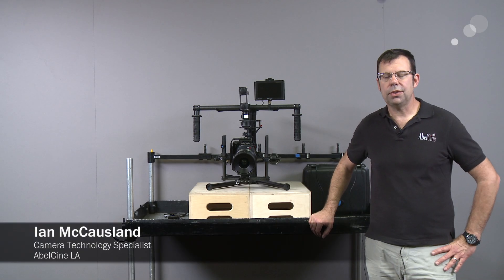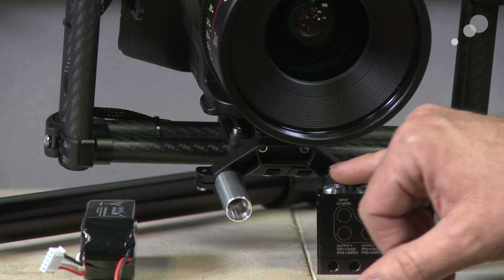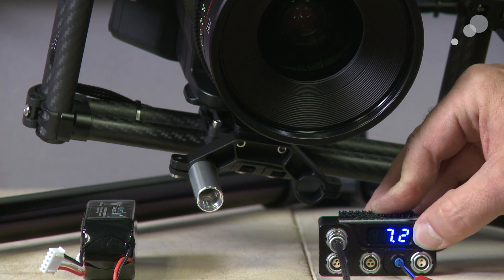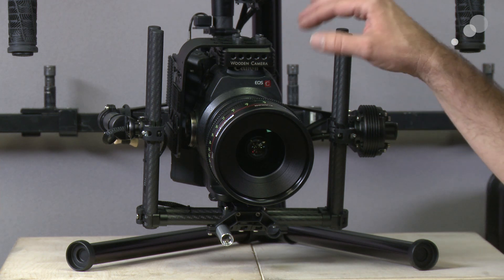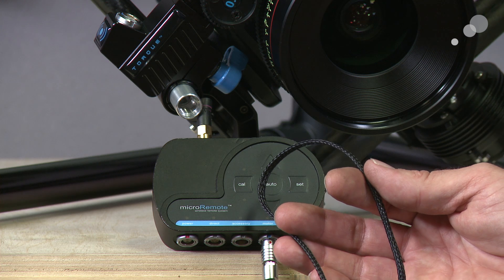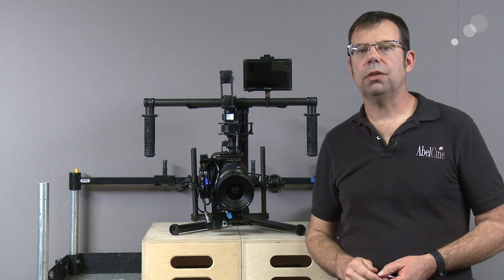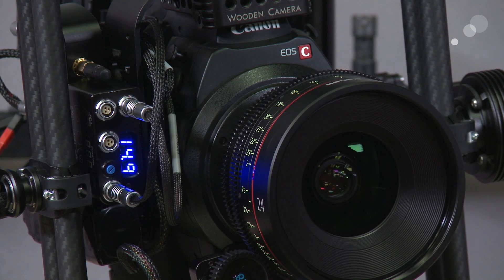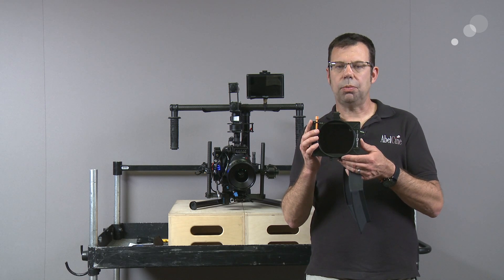At the Bench: Accessorizing Your MoVI Rig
The MōVI has had a huge impact on our industry. As a result, there is a lot of interest in how to build it to fit various production demands. In this video, I will take you through building a Canon C300 on an M10 and highlight some accessories and power solutions. We will start with a look at the Redrock Universal powerPack, which is a power distribution box that regulates and allows end users to set voltage output levels. I also take a look at Redrock's flexCables, which are ultra-flexible, lightweight cables for the microRemote follow focus system. These cables have little memory and offer a light weight solution to minimize drag between the MōVI and the top handle. Additionally, because weight is such a concern in this rigging situation, using a mattebox can be very challenging. That's where Bright Tangerine's Misfit Atom comes in; weighing in at only 98 grams without the shade (195 grams with it), it can also hold a single 4x5.6 filter.